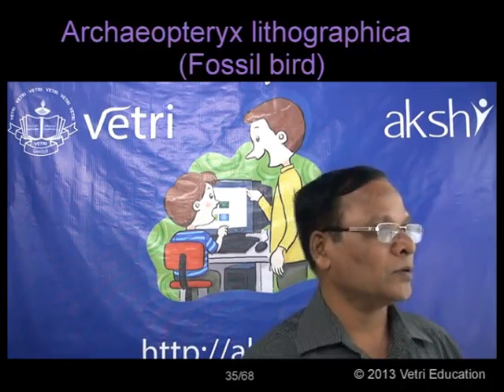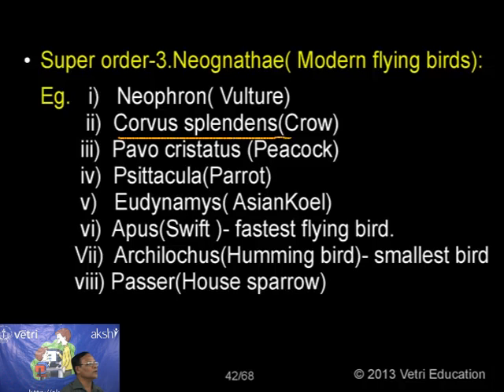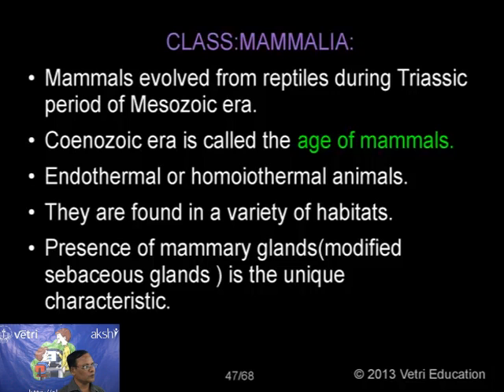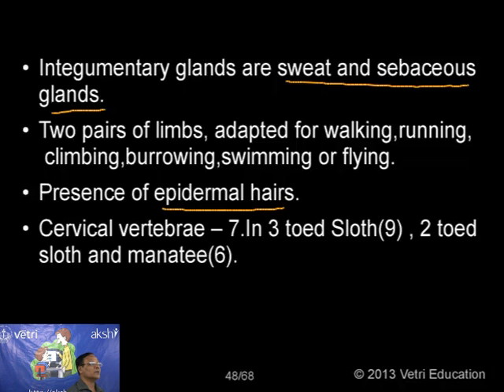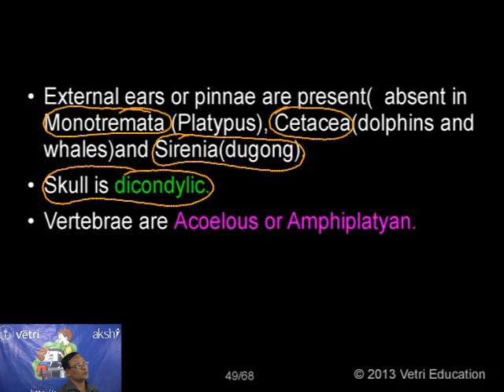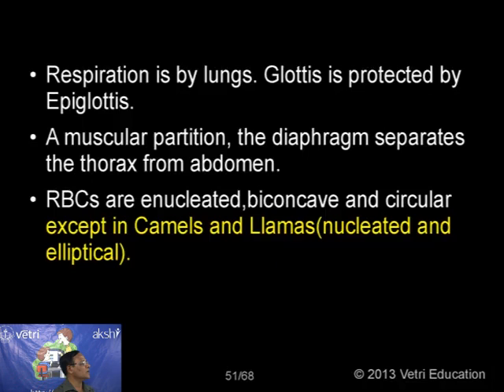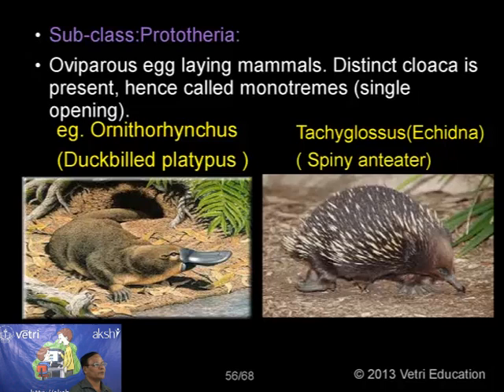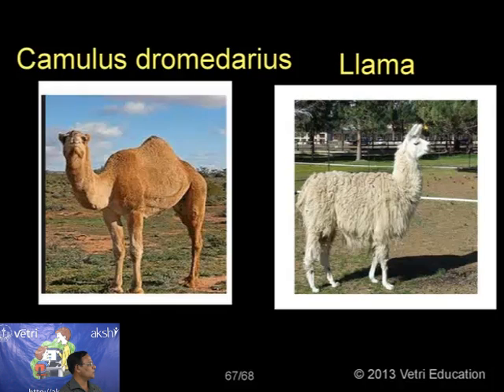Vertebrata Gnathostomata Part 4